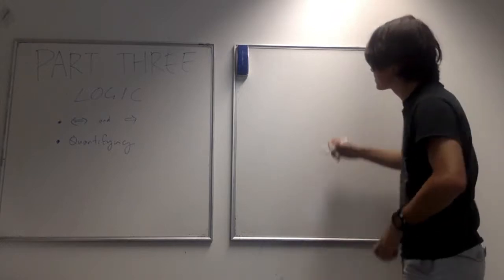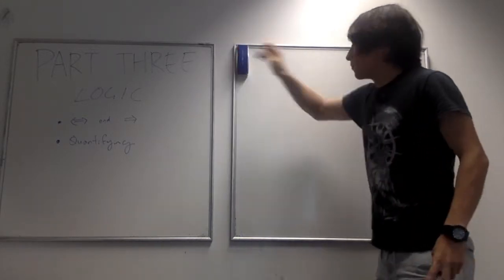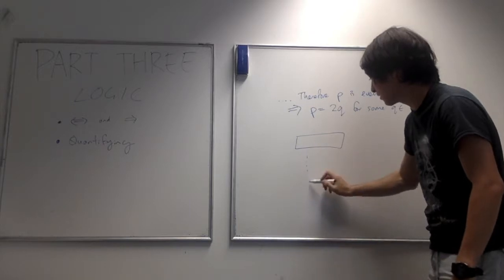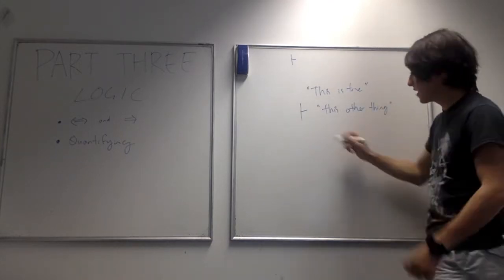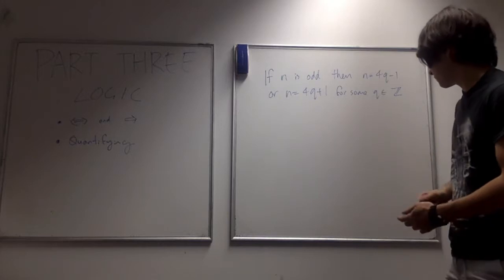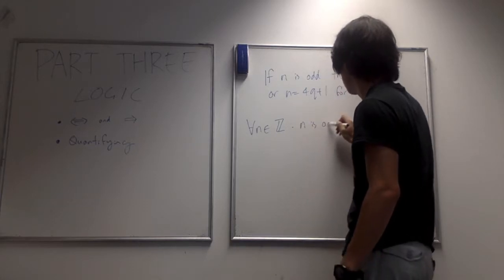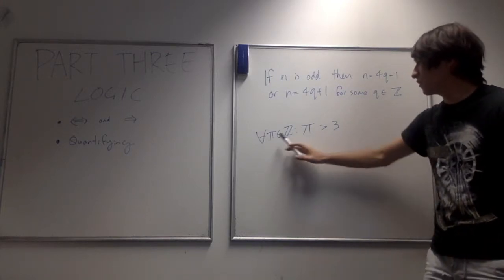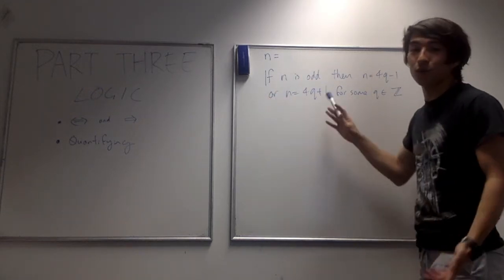Maths 255 Feedback (Part 3)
Feedback for assignment 1, I hope it helps.